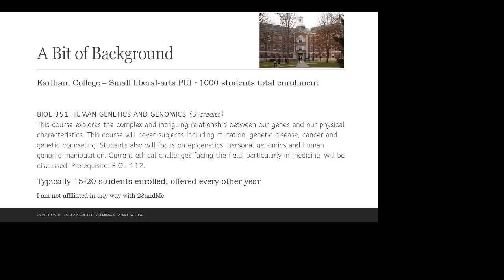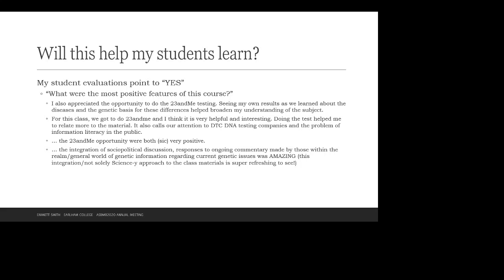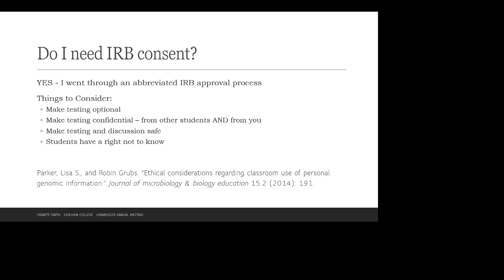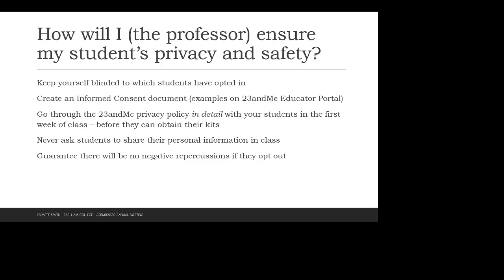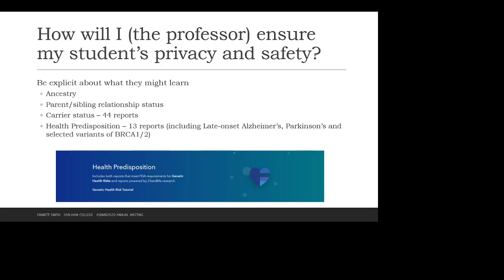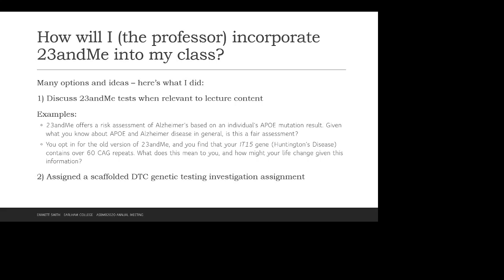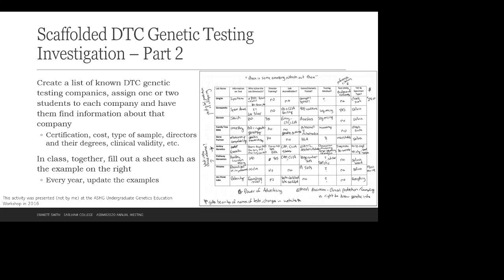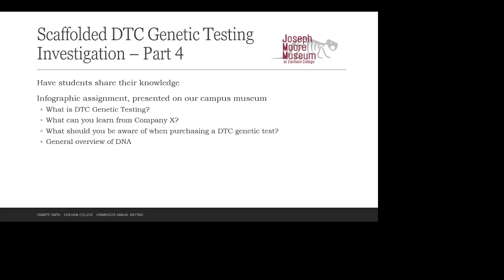2020 ASBMB Poster Abstract ID: R4105 "Bringing 23andMe Into the Human Genetics Classroom"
This video was created in lieu of the live poster presentation of the 2020 Association of Biochemistry and Molecular Biology Annual Meeting. Abstract ID: R4105

Poster Abstract:

Research has shown that using a direct-to-consumer (DTC) genetic test in a genetics course enhances student performance (Adams 2016, Linderman 2018, Weber 2015, Weitzel 2016). I incorporated the 23andMe Health+Ancestry kit into my upper-class undergraduate BIOL351 Human Genetics and Genomics course at Earlham College in 2018. Students opted in and were given informational forms, consent documentation and a list of local genetic counselors (approved by the college IRB, Parker and Grubs 2014). Students were never required to share their personal results in the classroom. Throughout the semester, I identified 23andMe tests that aligned with the disorders we studied. Students were asked to complete a scaffolded assignment about DTC genetic testing companies, beginning with an understanding of 23andMe’s privacy policy, extending to analysis of 11 DTC genetic testing companies’ validity (ranging from Ancestry.com to Vinome), culminating in the creation and presentation of infographics to the general public in collaboration with our local Joseph Moore Museum. Students responded favorably in course evaluations. Of the 7 evaluations submitted (9 total students), 4 relayed that 23andMe was the most positive part of the course, stating “Seeing my own results … helped broaden my understanding of the subject;” “the 23andMe opportunity was very positive;” “23andMe … helped me to relate more to the material.”  Here I present materials and projects that will help you incorporate DTC genetic testing into your own genetics course.